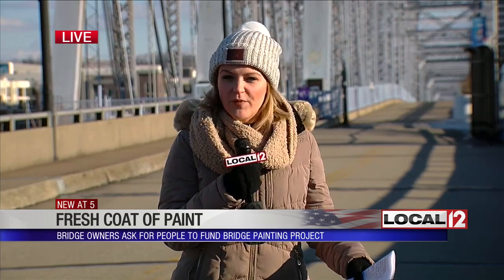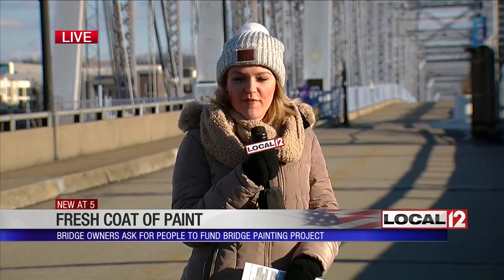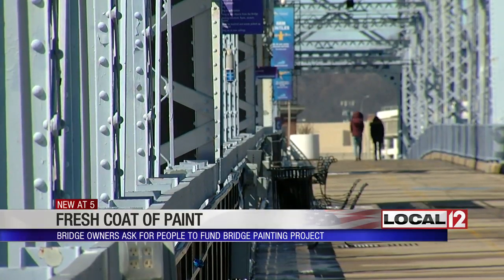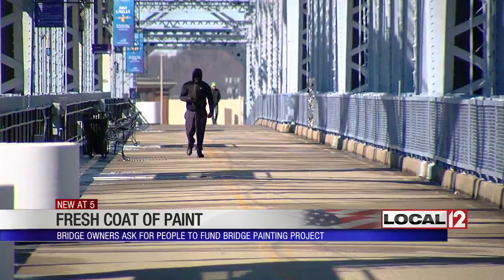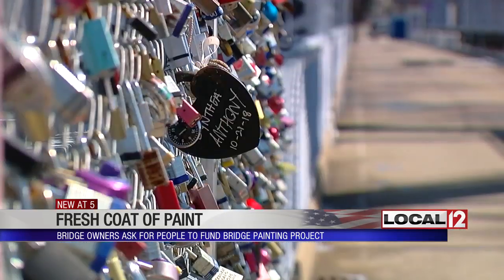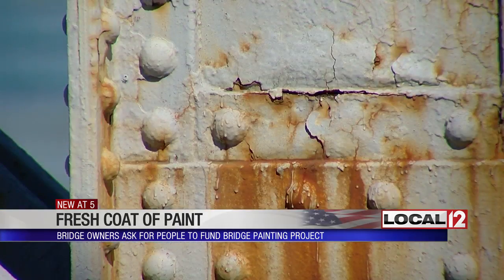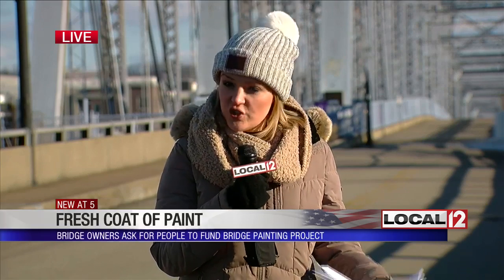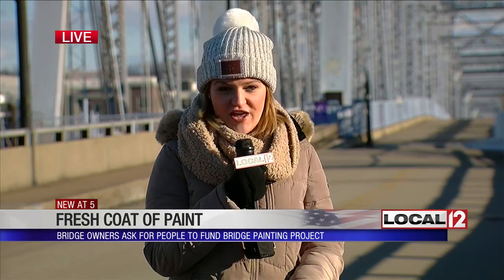Owners of Purple People Bridge raising money to fund repainting project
CINCINNATI (WKRC) - One of the bridges over the Ohio River is actually the most used trail in the Tri-State. Seven-hundred thousand people cross it every year -- about 2,000 people every day. It stands out because of its color or, now, lack thereof.

You probably recognize the Purple People Bridge, located between the Daniel Carter Beard and Taylor Southgate bridges. The owner, Newport Southbank Bridge Company, is asking for help paying for an upkeep project.

The idea is to make sure this bridge lives up to its name.

"I was like, 'Oh, the purple bridge; it's not purple," said Abbi Wright.

Sophia Beatty of West Chester brought her friend Wright to the bridge on their tour of Cincinnati. She remembers going there as a kid.

"I have really fond memories of me and my family just walking back and forth. Of course, it was a lot warmer, but I love it now, and I love showing people," said Beatty.

"Definitely cool, definitely something that I don't have back home where you can just walk across," said Wright.

If you crossed it now for the first time (or the 100th) you can easily see the unique character of the bridge. Music is playing, there are areas to leave personal memories like padlocks and signatures, but you can also see the wear-and-tear.

"Paint only lasts for a period of time, and so we're at a point now where not only do we need to paint the bridge, we do need to scrape some of the loose paint off and do some of the necessary painting or maintenance with that," said Jack Moreland, the president of Southbank Partners.

Moreland said the paint price tag is $1 million.

"I think it's a fantastic idea; I think it would draw a lot more attention to it, and it goes well with the yellow over there," said Beatty.

"Whether it's more purple or not, I don't have a thought about that. But if it needs painted that should be done," said Bill Walker of Newport.

The project has two parts. After the fresh coat of paint, Moreland said they would like to light up the bridge with LED lights.

"It is an attraction. We have to look upon it as an asset, but if you have an asset, you certainly have to keep it maintained," said Moreland.

Events like "Party on the Purple" and "Boom on the Bridge" raise money for the painting project, but that does not make a big dent in what they need. The owner said they need the people who love this landmark to pitch in as well.